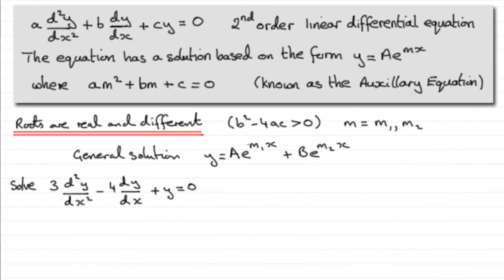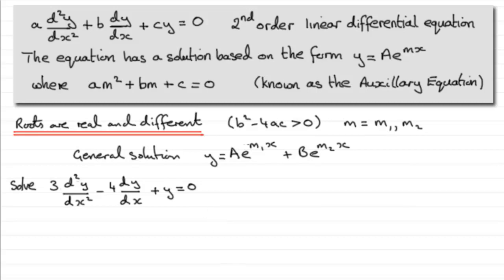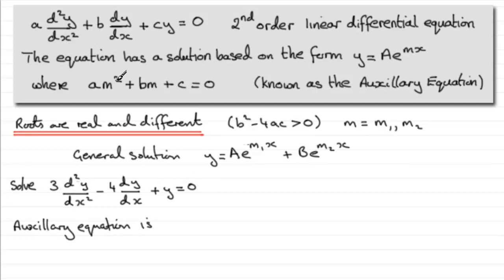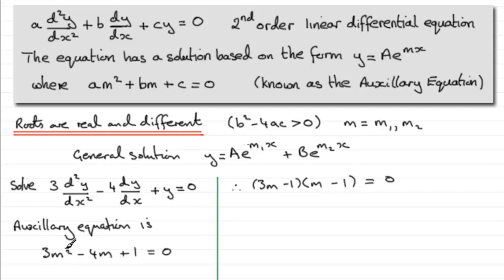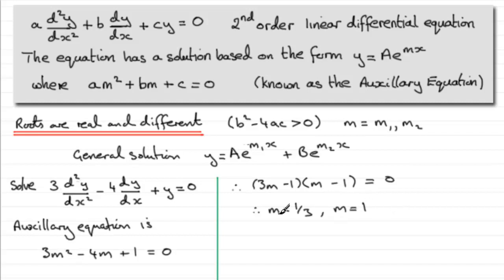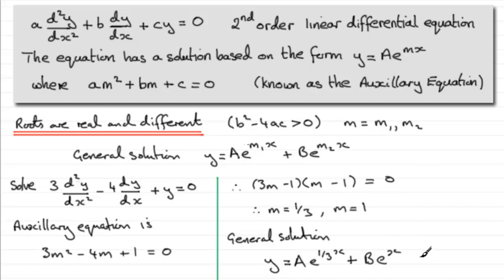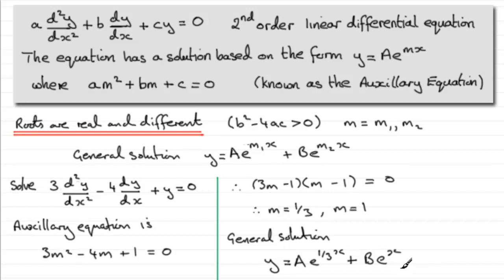2nd Order Linear Differential Equations - Auxillary Equation : Real Different Roots : ExamSolutions